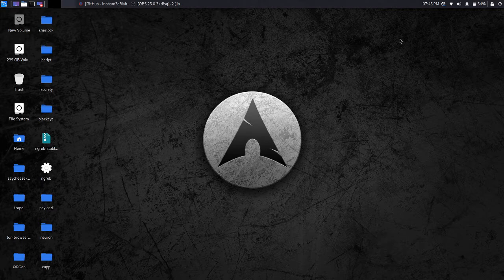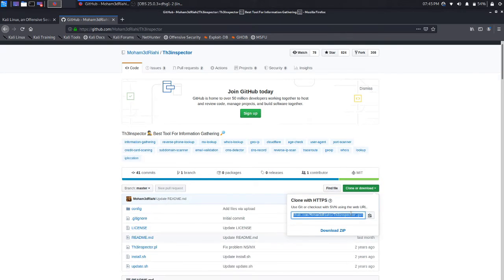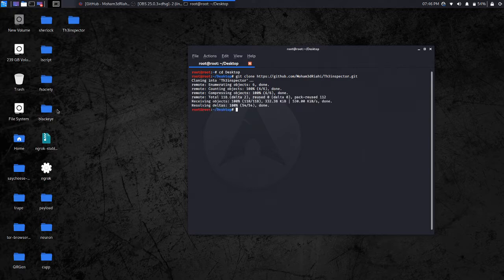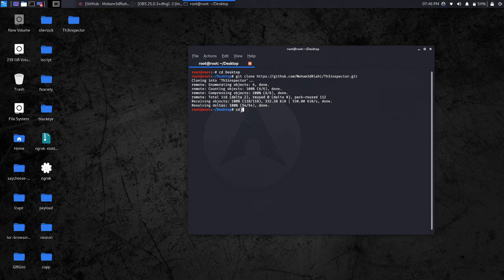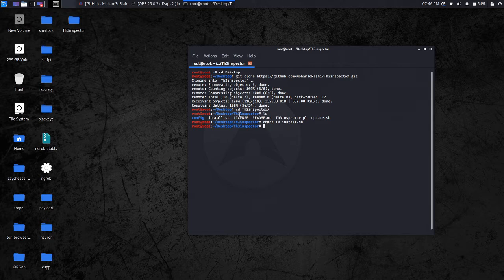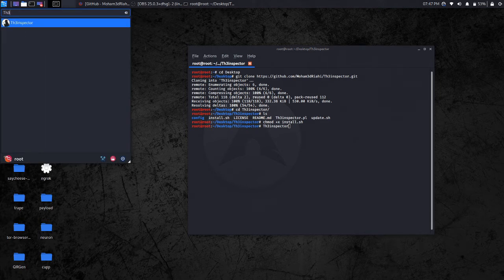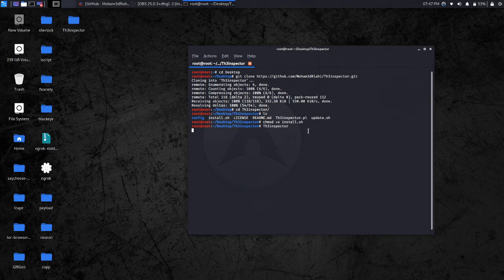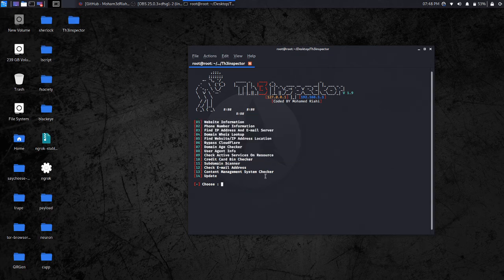Learn How To Gather Information In a Easy Way (Information Gathering Tool)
Th3inspector best tool for information gathering
    ⭐ All in one tool for Information Gathering ⭐
Th3inspector tool is written in Python.

Website Information
Phone Number Information
Find IP Address And E-mail Server
Domain Whois Lookup
Find Website/IP Address Location
Bypass Cloudflare
Domain Age Checker
User Agent Info
Check Active Services On Resource
Subdomain Scanner
Content Management System Checker

TUTORIAL By  Spector

DON'T USE THIS FOR ILLEGAL PURPOSES, THIS IS ONLY FOR SECURITY RESEARCH!